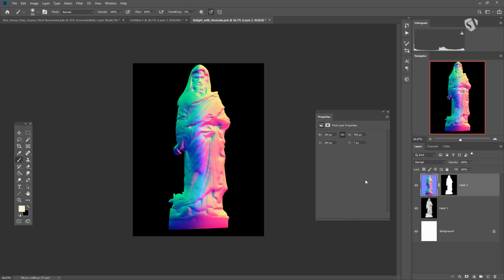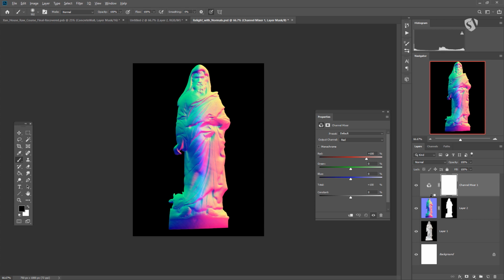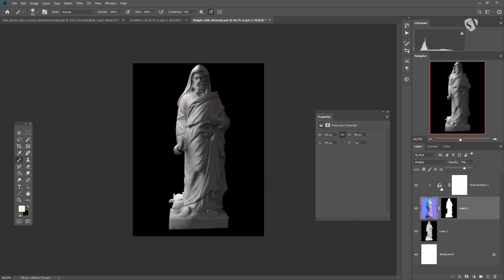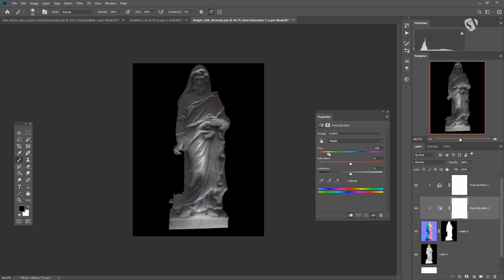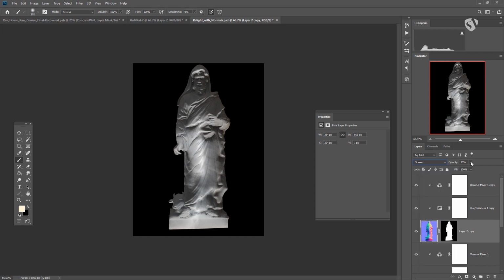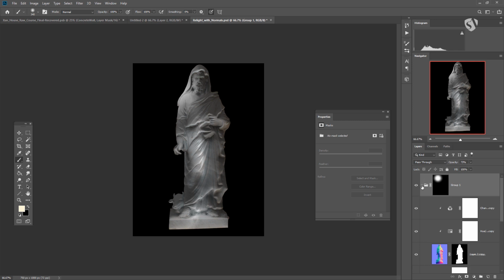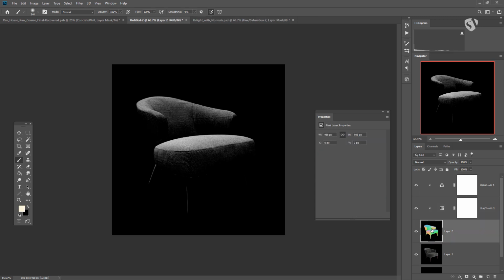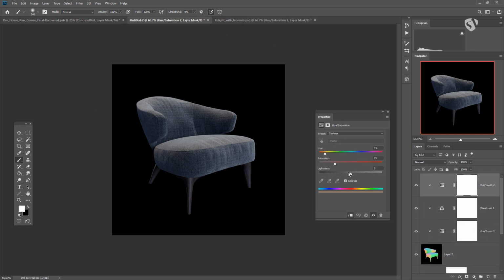3.10.4 Relighting with a normal map